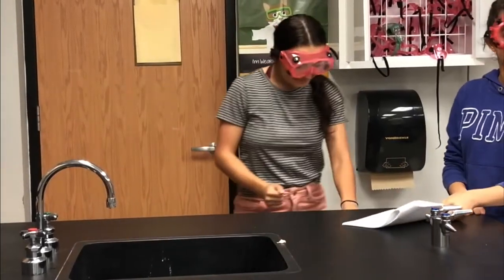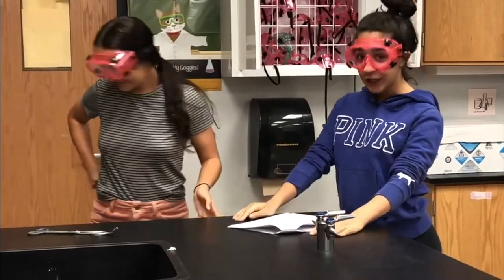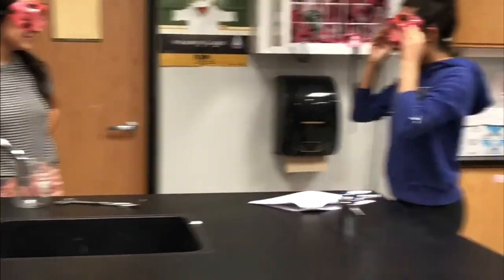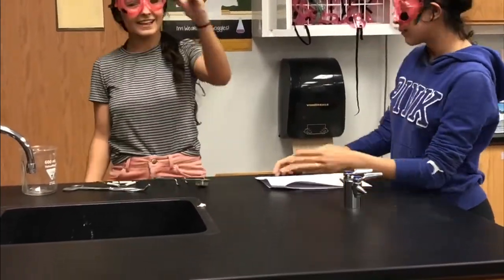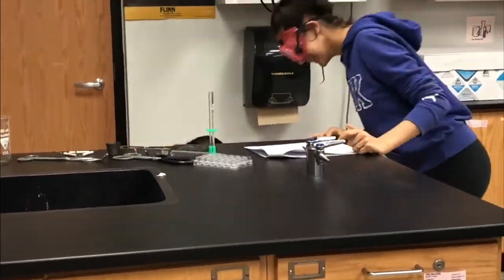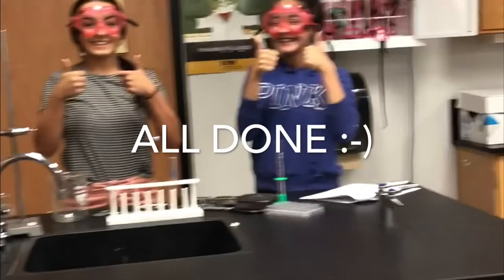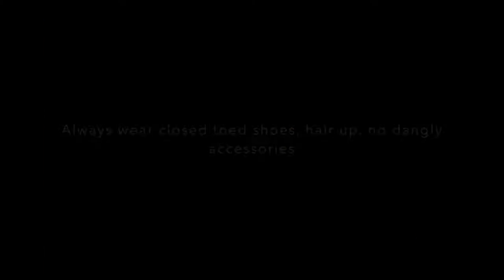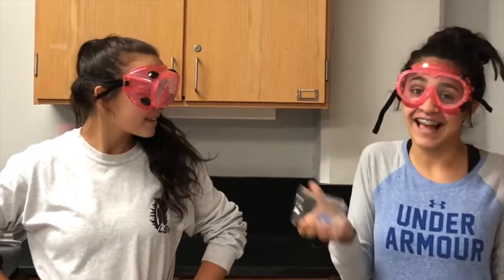Hope, Emma, and Anji Belmore 3 Pre Lab Procedures